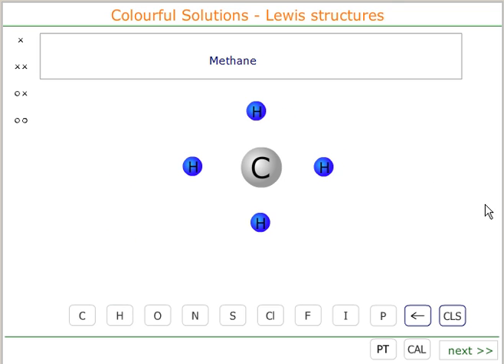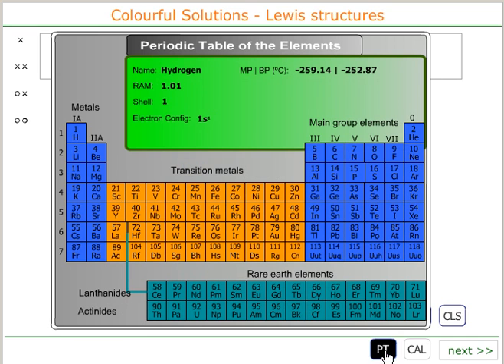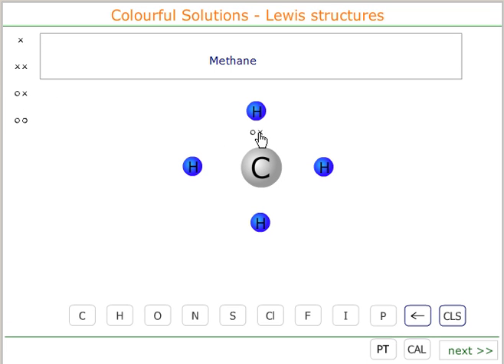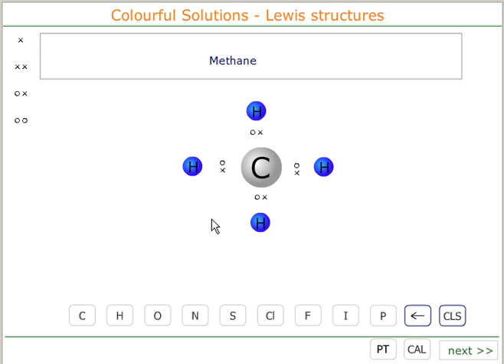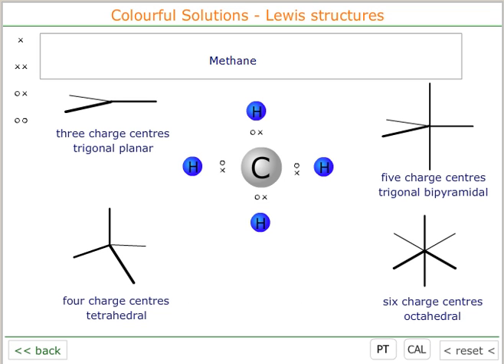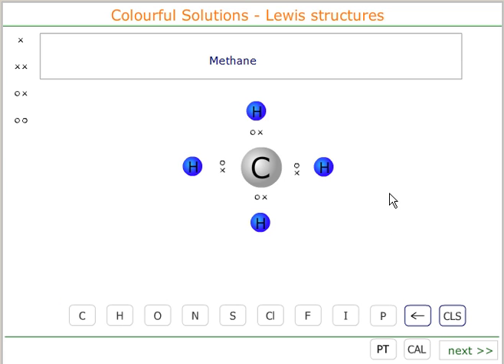The Lewis structure of methane